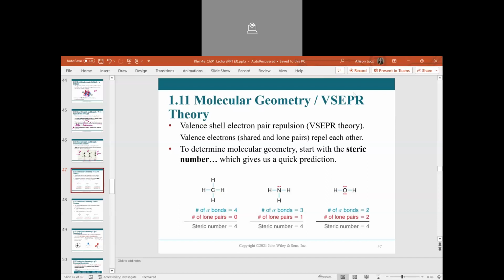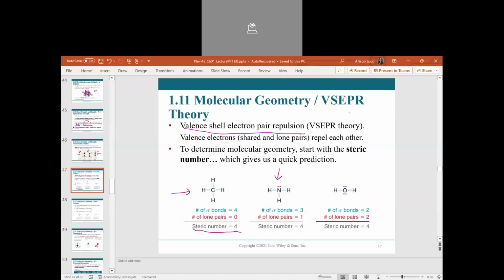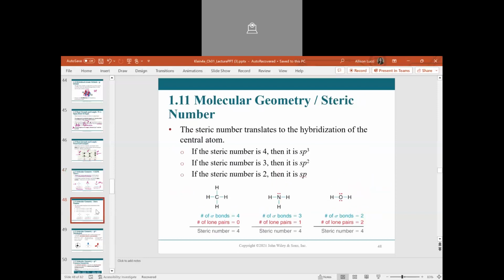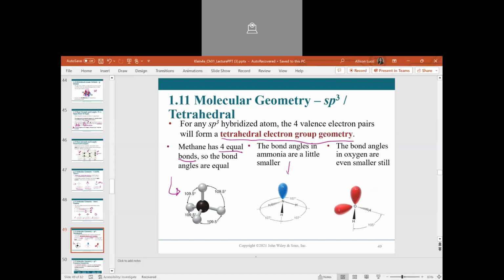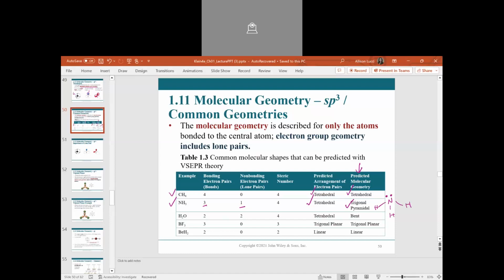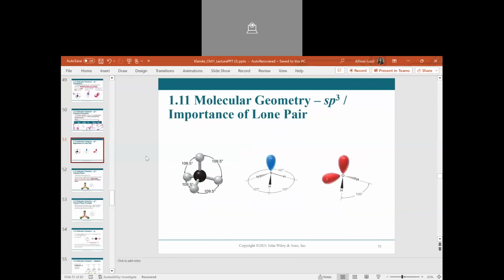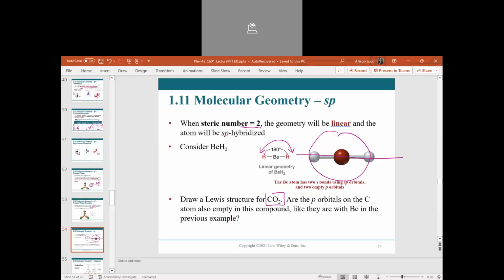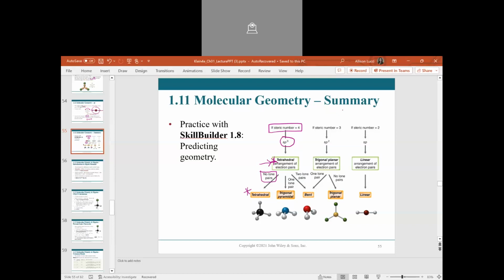Klein Chapter 1 section 11 Molecular Geometry